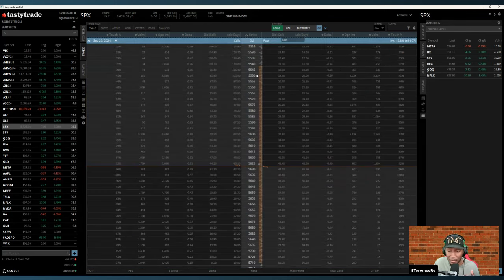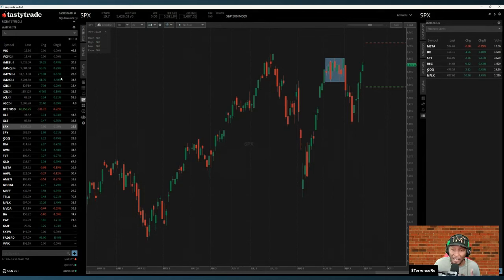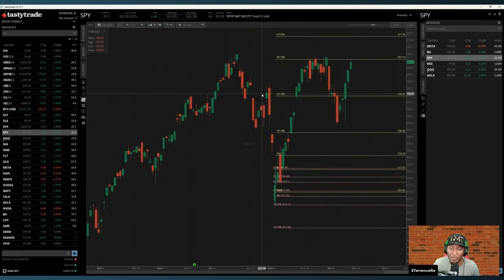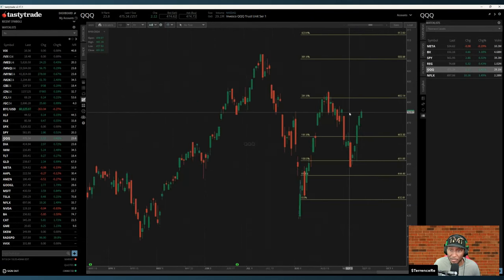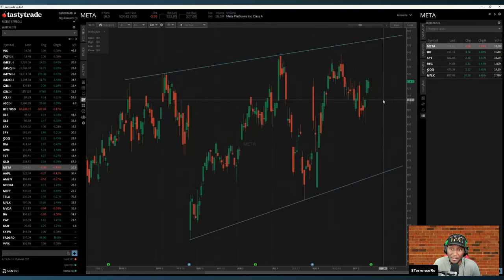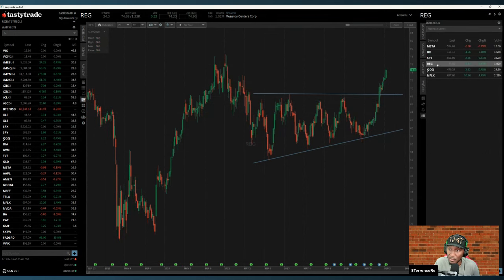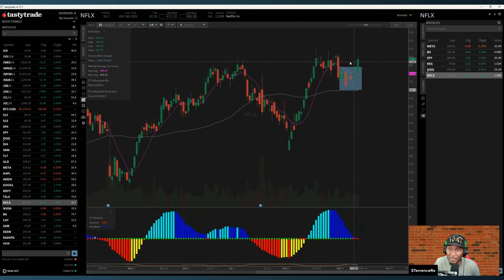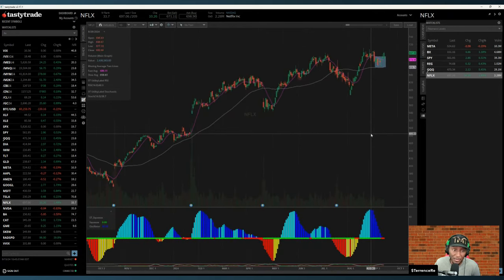Weekly Stock Market Update 9/16/24 - 9/20/24